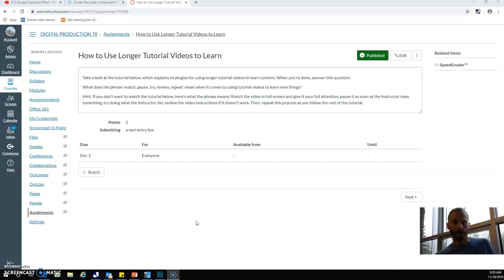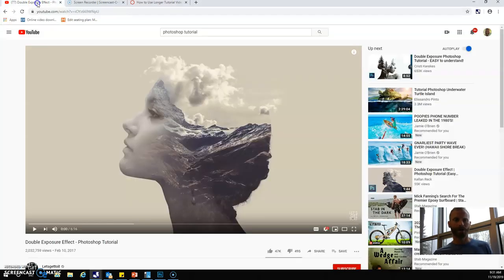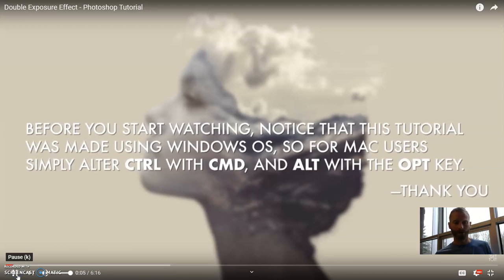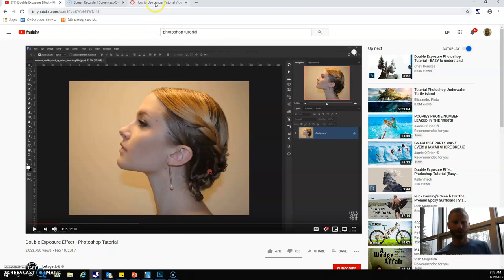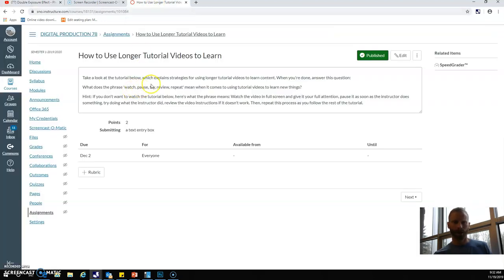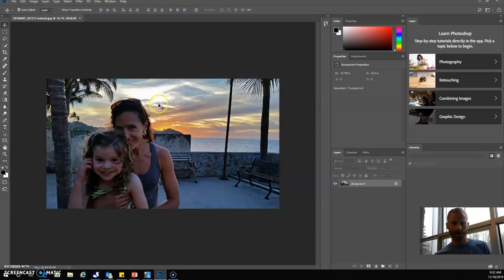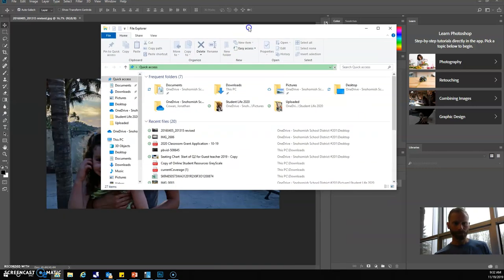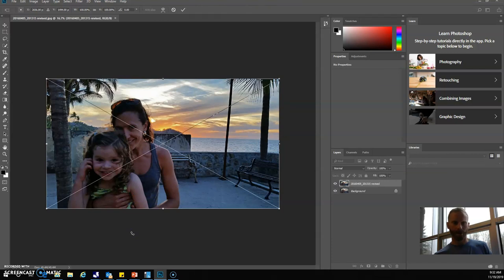How to Use Longer Tutorial Videos to Learn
A tutorial video explaining a workflow for using longer tutorial videos to learn new things.